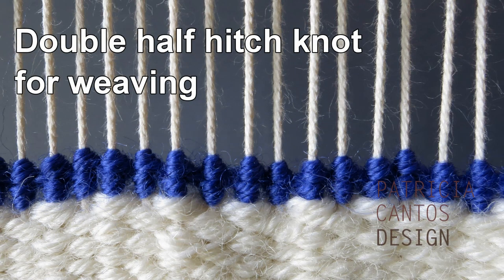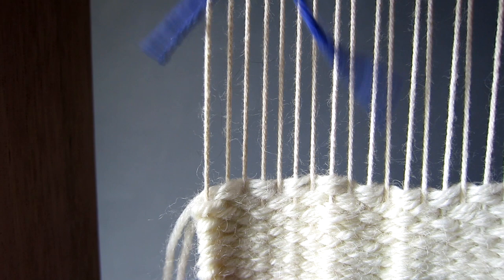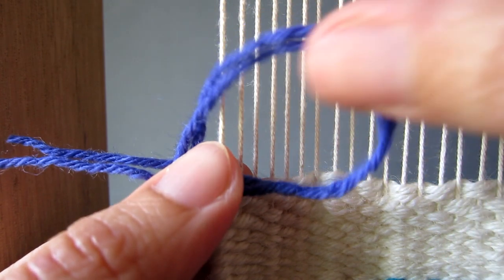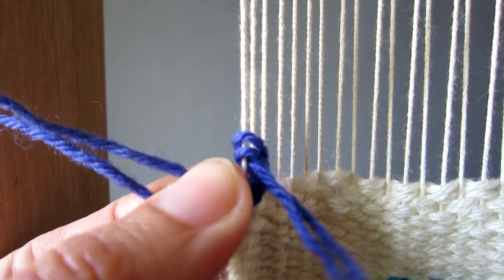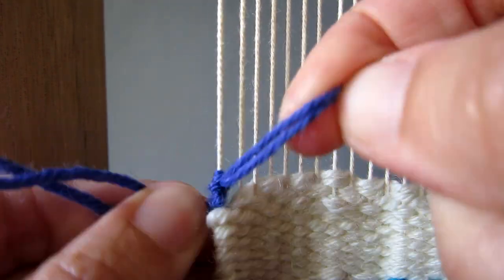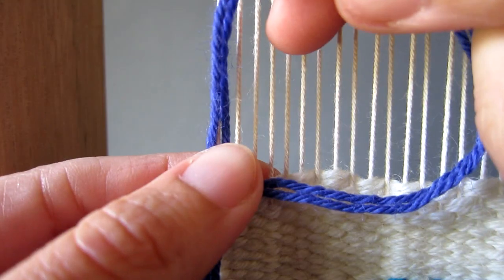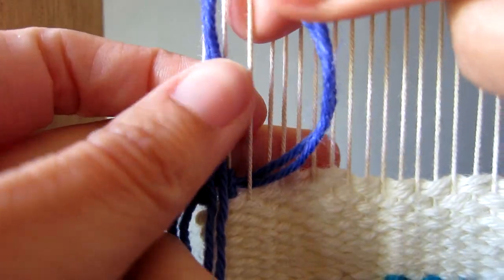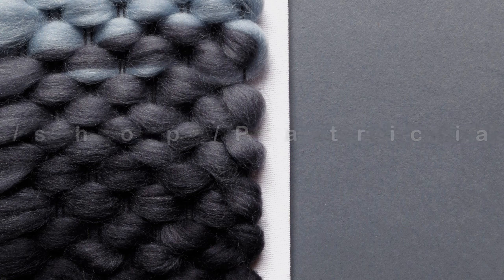Double half hitch knot for weaving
A short tutorial to teach you how to make double half-hitch knots to secure your weaving warp threads by designer and artist Patricia Cantos.  Part of a series of weaving lessons for beginners.

I also have knitting and crochet YouTube Channels knitwithpat and crochetwithpat with lost of tips and lessons for beginners and more advanced crafters.

Please click on the subtitles icon if you have any trouble with my Aussie accent.

Luxury yarns and more crafting ideas are available at my and weaving looms are for sale at my etsy store